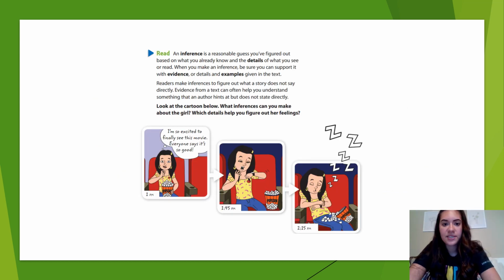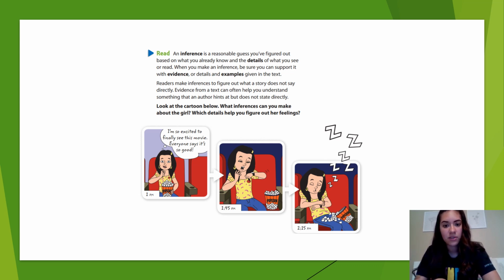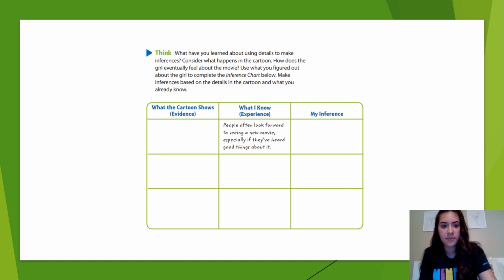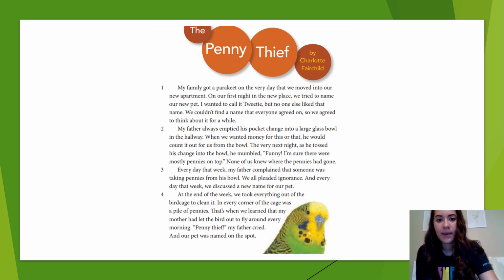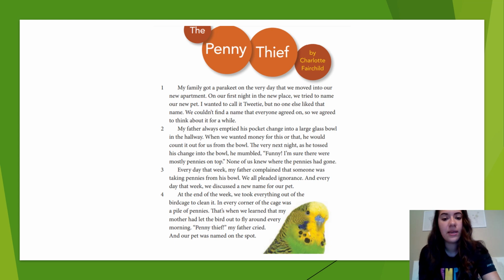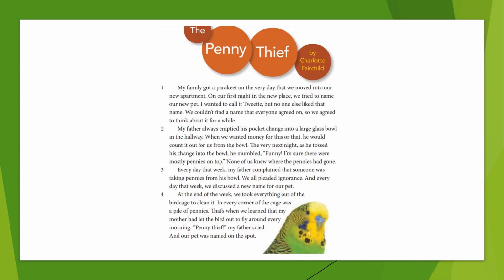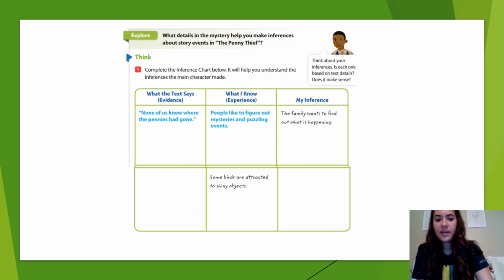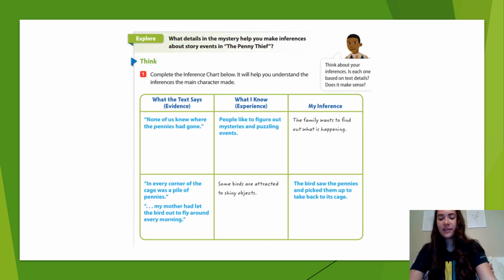Supporting Inferences About Literary Texts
Hi fourth graders!! This is the video for our fourth online lesson together. The topic is on theme. Remember we will be having a zoom call on this lesson on May 7th at 12:00pm. Can't wait to see you all. I love you.